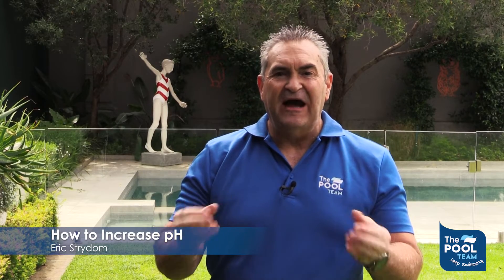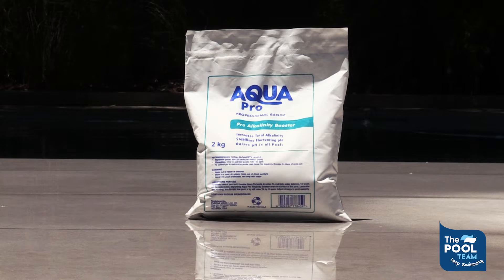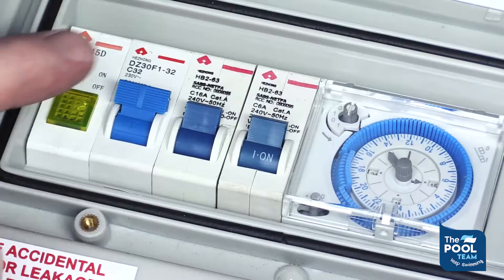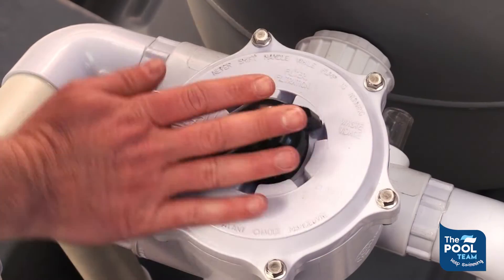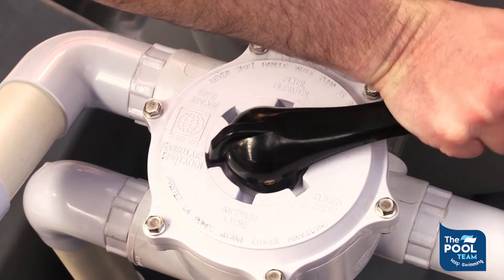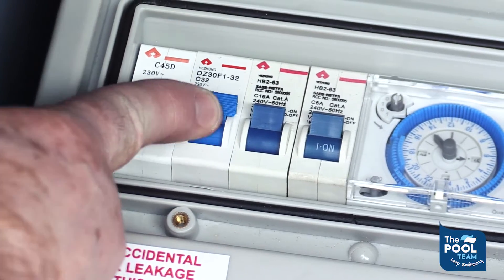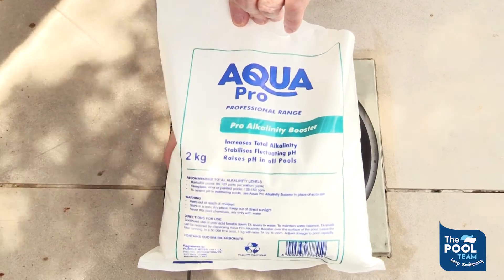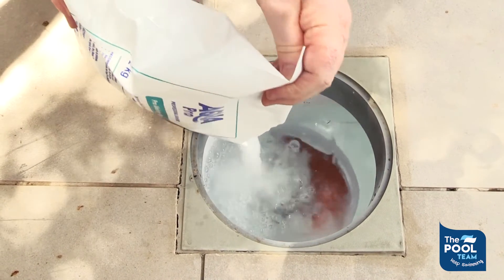Increase your Pool’s pH with Aqua Pro Alkalinity Booster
Is the pH level in your pool too low?
Watch this video to learn how to increase the pH level in a pool with the use of Aqua Pro Alkalinity Booster. pH is measured on a scale from 1 to 14 whereby 1 is acidic and 14 is Alkaline. The ideal range for pH in a swimming pool is between 7.2 to 7.8.

Click the link below to purchase your Aqua Pro Alkalinity Booster.